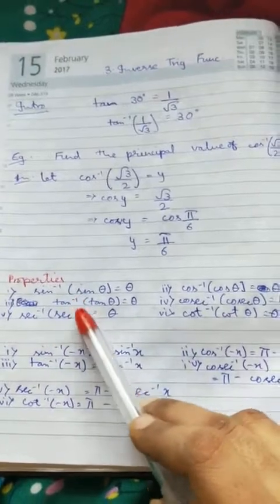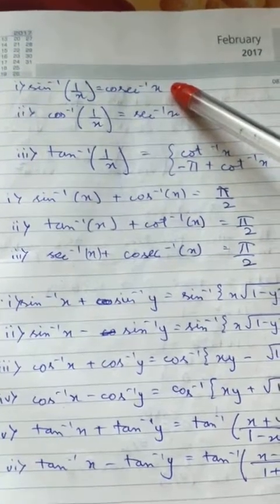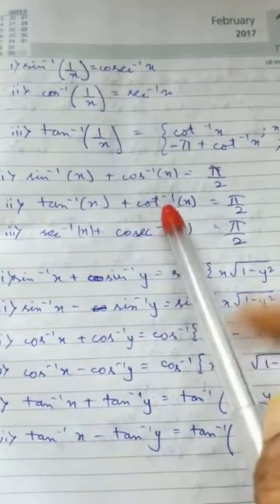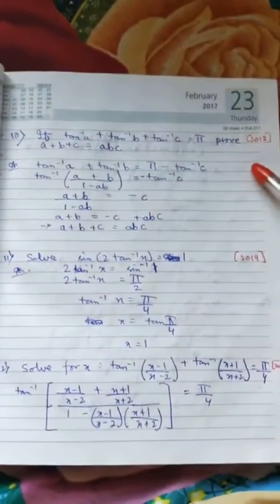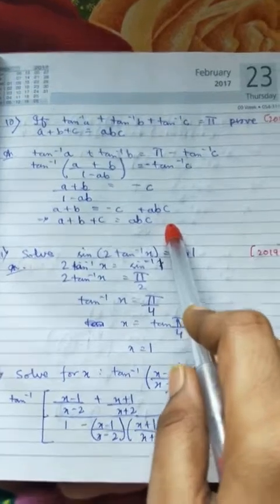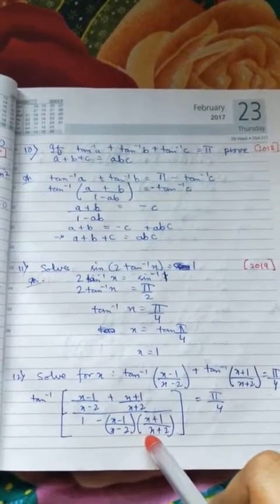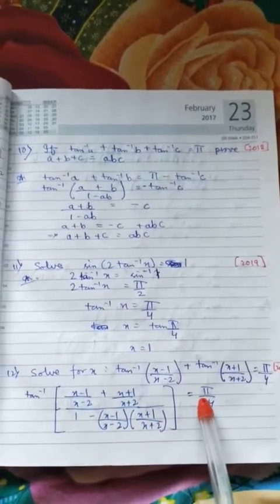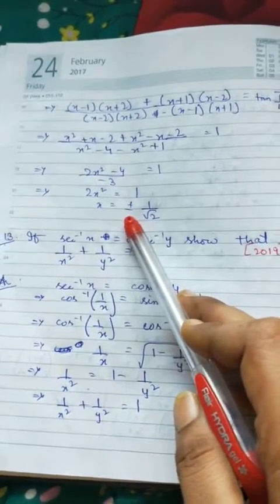Inverse trigonometric functions-Class 12